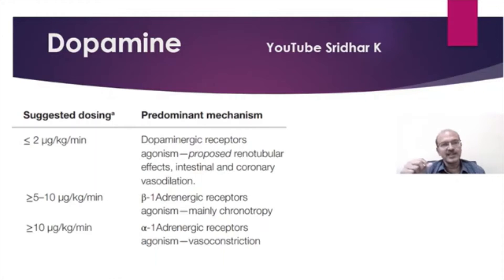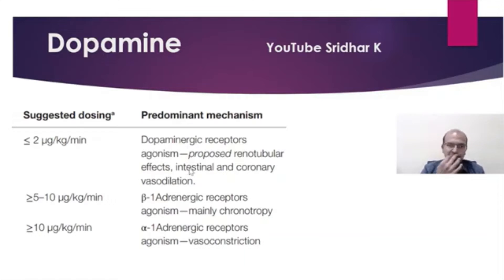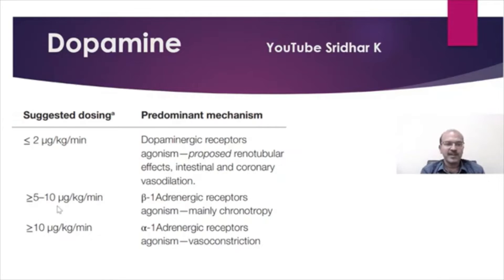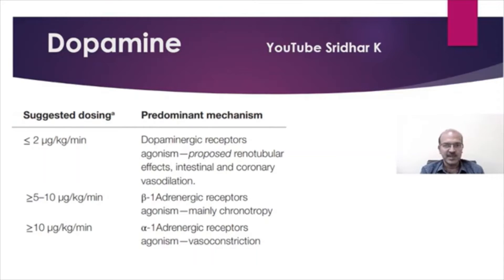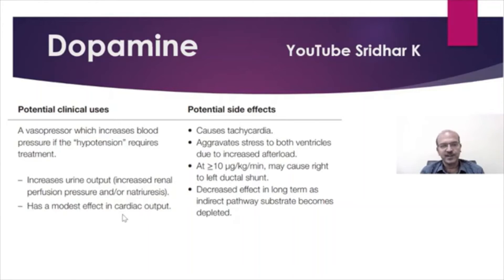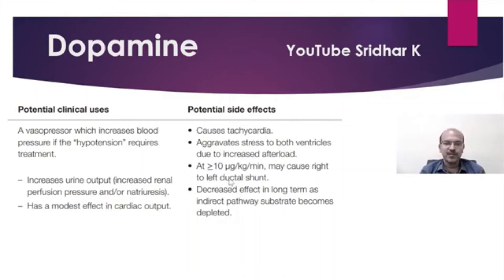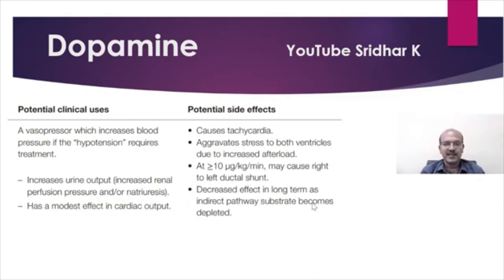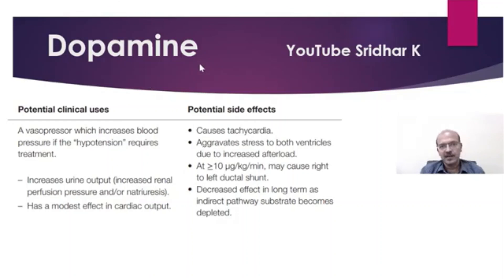Dopamine in neonates. A quick overview of use of Dopamine in NICU. Dr Sridhar K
Hypotension and shock are very difficult conditions to manage in the sick neonates. In this short video, I discuss the important details regarding the use of Dopamine in NICU as a vasoactive medication.